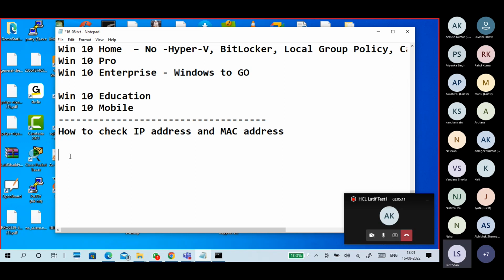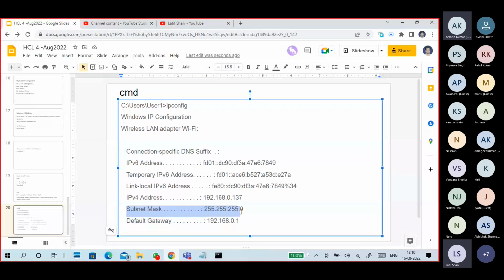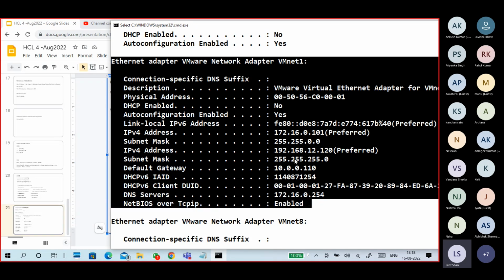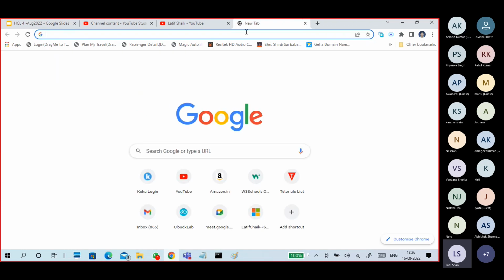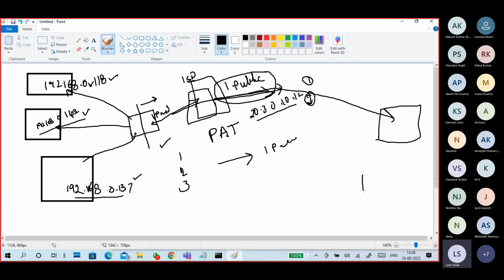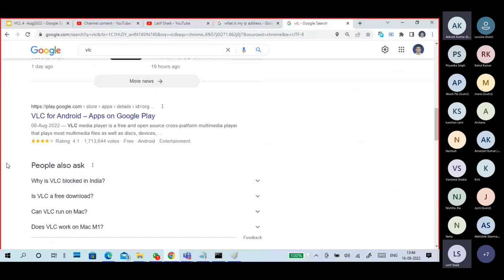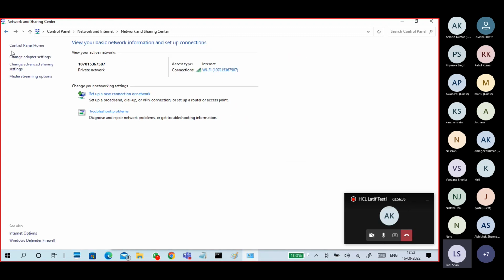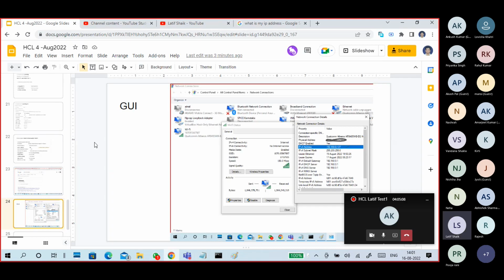(N4) How to check IP Address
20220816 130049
How to check IP address and MAC address

How to check IP address
CMD :
ipconfig
ipconfig  /all
PowerShell:

GUI:
Run - ncpa.cpl - rt on Adaptor - Status - details
or
Control panel - Network and sharing center - change adaptor settings - rt on Adaptor - Status - details
CMD

C:\Users\User1)ipconfig
Windows IP Configuration
Wireless LAN adapter Wi-Fi:

   Connection-specific DNS Suffix  . :

C:\Users\User1)ipconfig /all
Windows IP Configuration
   Host Name . . . . . . . . . . . . : Desk1
   Connection-specific DNS Suffix  . :
   Description . . . . . . . . . . . : Qualcomm Atheros AR9485WB-EG Wireless Network Adapter
   Physical Address. . . . . . . . . : 48-E2-24-8A-14-F7
   DHCP Enabled. . . . . . . . . . . : Yes  –automatic/dynamic ip address - get from dhcp server
   Lease Obtained. . . . . . . . . . : 15 August 2022 19:53:26
   Lease Expires . . . . . . . . . . : 17 August 2022 08:23:17
Ethernet adapter VMware Network Adapter VMnet1:

   Connection-specific DNS Suffix  . :
   Description . . . . . . . . . . . : VMware Virtual Ethernet Adapter for VMnet1
   Physical Address. . . . . . . . . : 00-50-56-C0-00-01
   DHCP Enabled. . . . . . . . . . . : No    – manual /static ip address
   Autoconfiguration Enabled . . . . : Yes
   Link-local IPv6 Address . . . . . : fe80::d0e8:7a7d:e774:617b%40(Preferred)
How to access remote PC/Laptop
Using remote access protocols
CMD: Telnet, SSH, PowerShell
GUI: RDP,
VNC -realVNC, TigerVNC
Remote Assistance (Win Xp)
Applications -